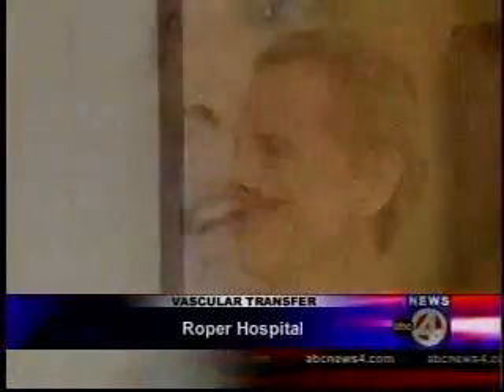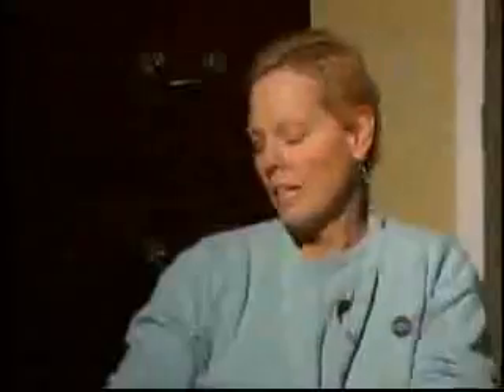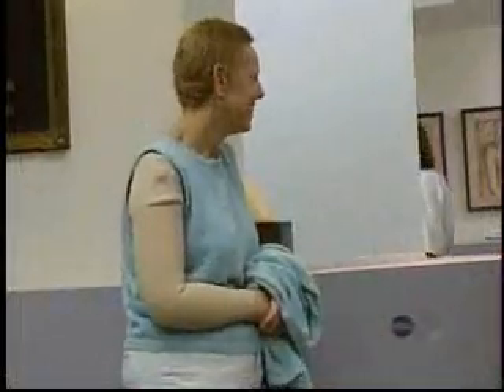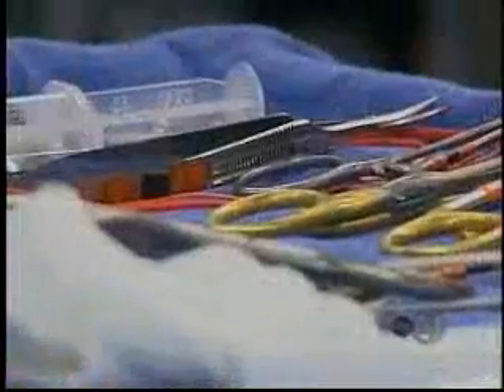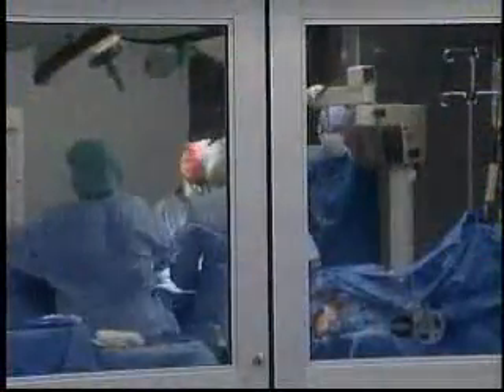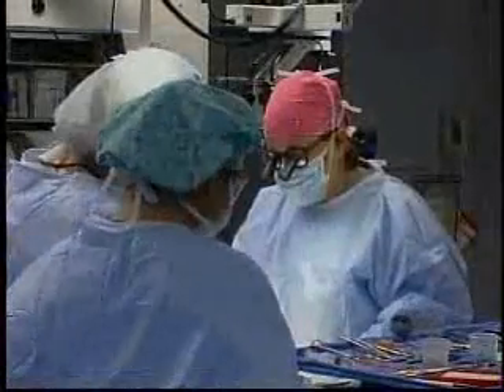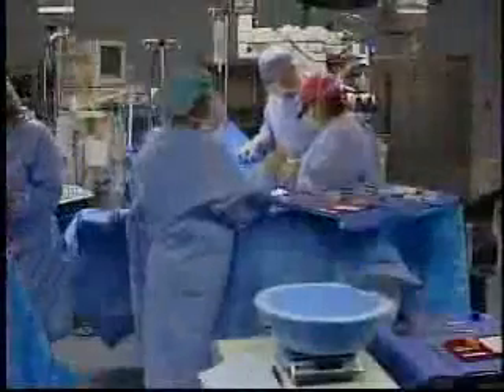New Lymph Node Surgery Reduces Swelling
A surgical procedure uncommon in the United States was performed at Roper hospital on a breast cancer patient. The novel treatment helps reduce painful swelling caused by lymphodema.